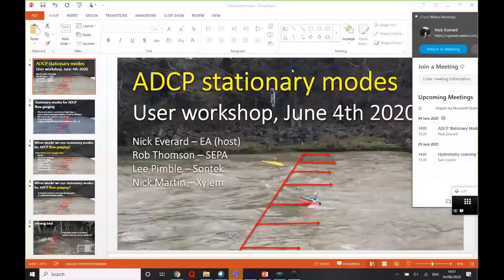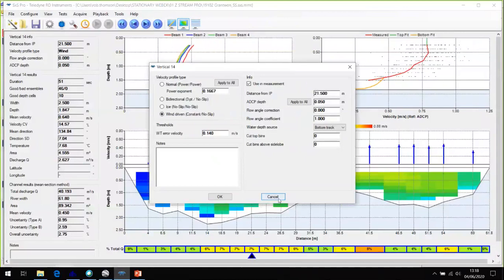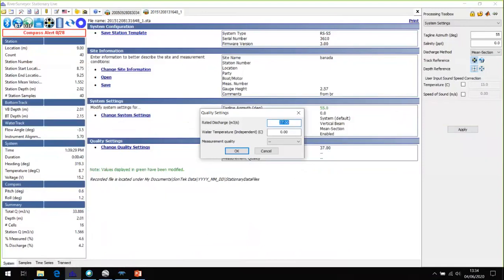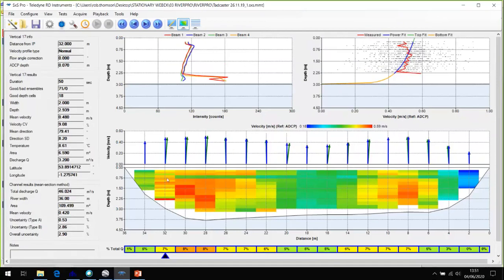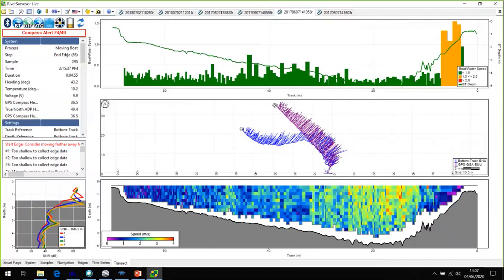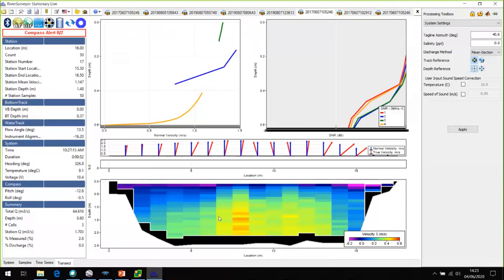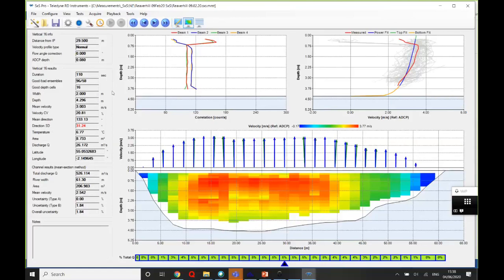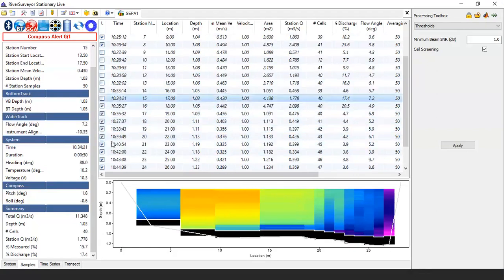ADCP Stationary Modes Workshop June 4th 2020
More in-depth learning on stationary modes for ADCP river discharge measurements. Contributions from Rob Thomson (SEPA), Nick Martin (Xylem) and Lee Pimble (Sontek). Chaired by Nick Everard (EA).